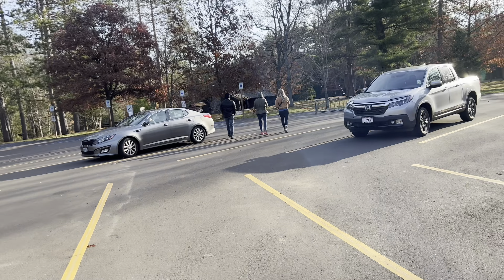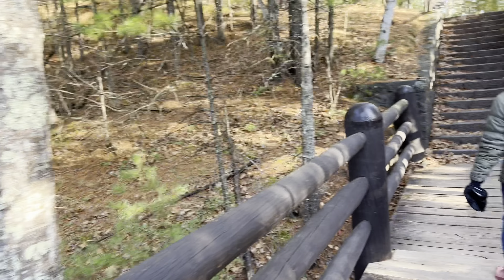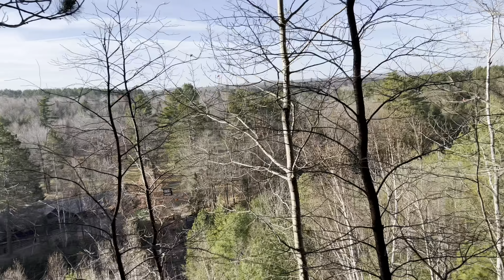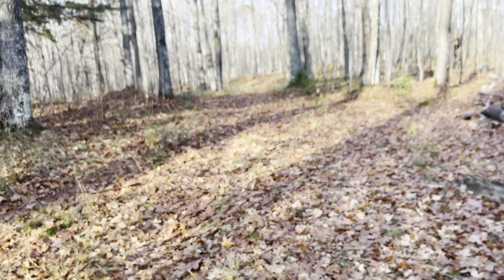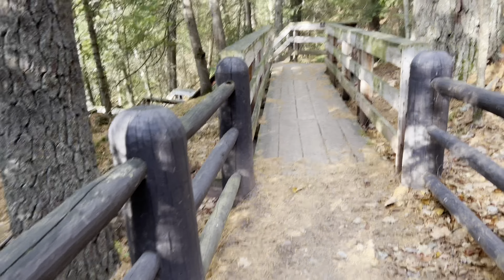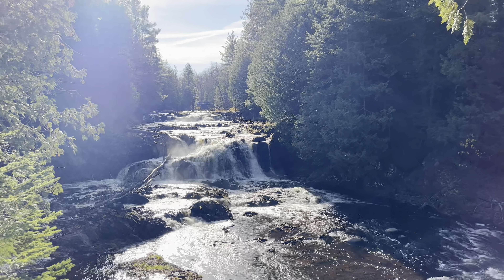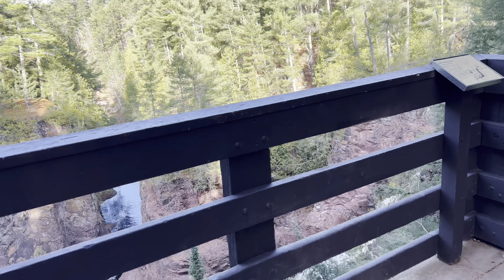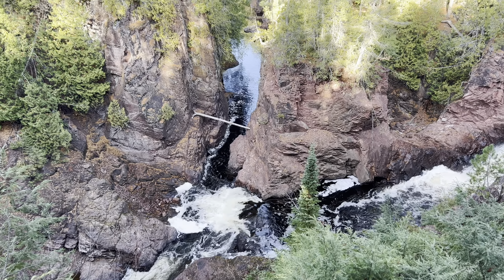Copper Falls State Park Walk Through-Adventure in your back yard!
We started our 5 day adventure and long term mileage update with the Durango RT Tow and Go in our backyard at copper falls state park in Mellen, WI! This is a great place to camp, play, or hike for anyone looking for a quick adventure from their home in Wisconsin! I would 10/10 recommend making a visit to Cooper Falls!